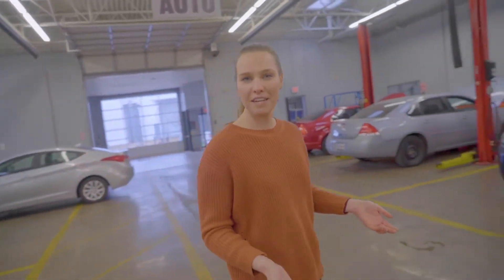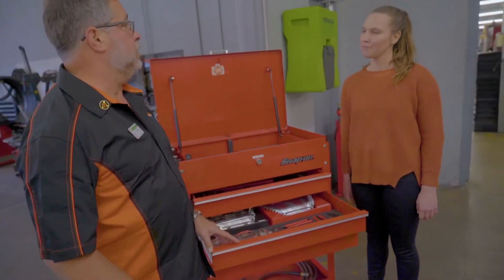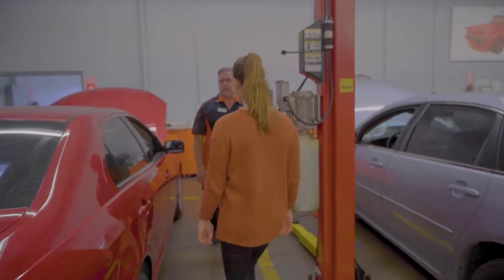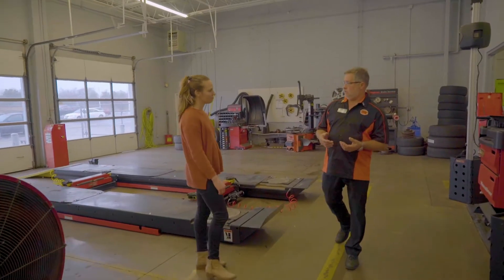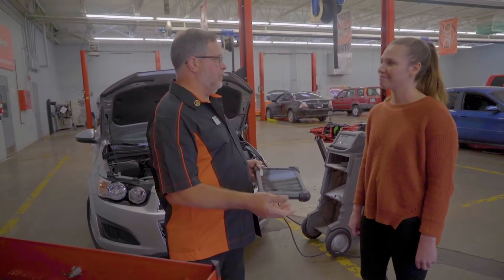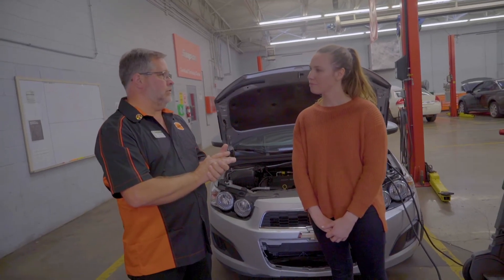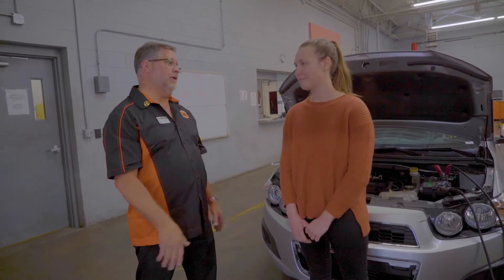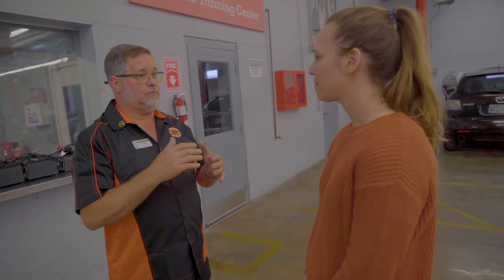Virtual Tour - Automotive Technology - Oklahoma Technical College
Automotive Technician Training:
Our hands on program provides the fundamentals of Automotive Tech in order to prepare you for the demands of today’s Automotive Industry. Our program features Classroom theory on today’s complicated vehicles coupled with lab time where you demonstrate theory with hands on learning on live vehicles. The program is specifically designed to provide the knowledge and confidence to thrive in the fast paced automotive industry in less than a year.